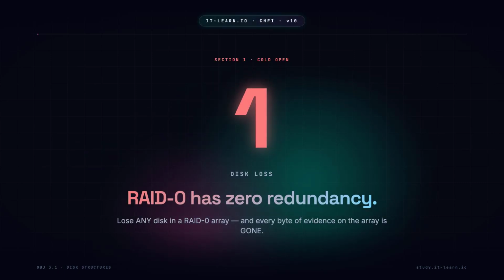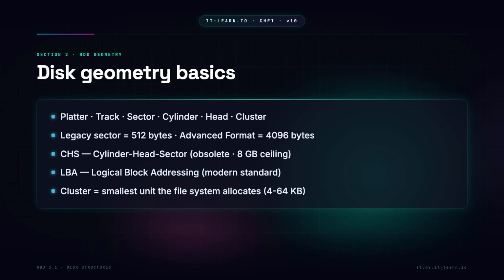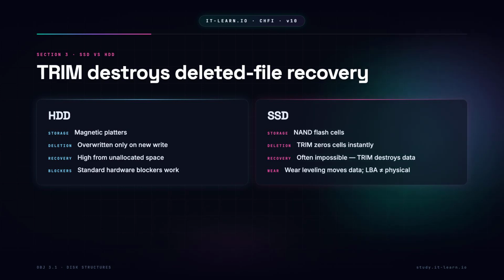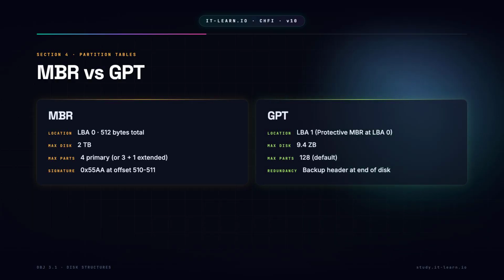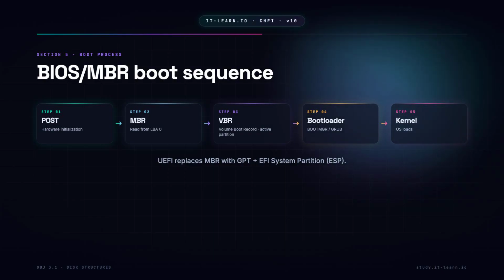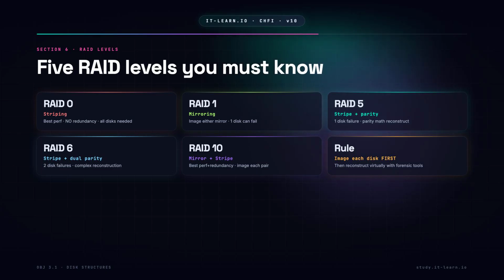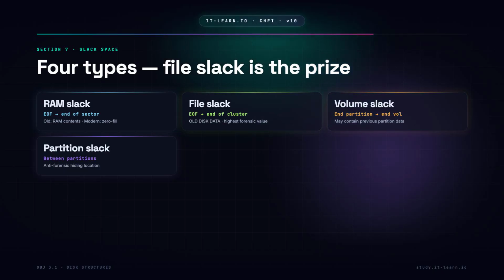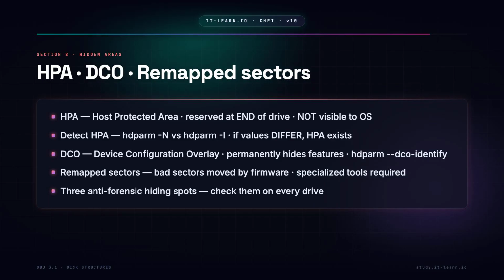Disk Structures & Storage Technologies — MBR, GPT, RAID, SSD vs HDD (CHFI v10 Obj 3.1)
Master EC-Council CHFI v10 Objective 3.1 — Disk Structures and Storage Technologies. Lose one disk in a RAID-zero array and you lose every byte of evidence. This is why a CHFI does not skip the storage layer — you need to know what is UNDER the file system. Disk geometry, partition tables, RAID, slack space, and the hidden areas attackers use to bury evidence.

This lesson walks every physical and logical layer of a storage device that matters in court — HDD geometry (platter, track, sector, cylinder, head, cluster), CHS vs LBA addressing, SSD vs HDD forensic differences (and why TRIM destroys deleted-file recovery), MBR vs GPT partition tables, BIOS vs UEFI boot sequences, the 5 RAID levels with reconstruction approaches, slack space types (file slack is the prize), and HPA/DCO hidden areas that most amateur examiners never check.

✅ HDD geometry — platter, track, sector, cylinder, head, cluster
✅ SSD vs HDD — why TRIM destroys deleted-file recovery on SSDs
✅ MBR (2 TB · 4 primary) vs GPT (9.4 ZB · 128 partitions + backup header)
✅ BIOS/MBR vs UEFI/GPT boot sequences
✅ RAID 0 · 1 · 5 · 6 · 10 — performance, redundancy, reconstruction
✅ Slack space — RAM, file, volume, partition (file slack = HIGHEST value)
✅ HPA + DCO hidden areas — detect with hdparm -N vs -I

⏱ CHAPTERS
0:00  Cold open — RAID 0 disaster
0:30  HDD geometry — platter to cluster
1:26  SSD vs HDD — TRIM destroys recovery
2:33  MBR vs GPT partition tables
3:34  BIOS vs UEFI boot sequence
4:29  RAID levels 0/1/5/6/10
5:36  Slack space — file slack is the prize
6:42  HPA + DCO hidden areas
7:40  Recap + Obj 3.2 tease

SECTOR SIZES — Legacy = 512 bytes · Advanced Format = 4096 bytes (4Kn or 512e)

MBR — LBA 0 · 512 bytes · 2 TB max · 4 primary · signature 0x55AA at offset 510

GPT — LBA 1 · 9.4 ZB · 128 partitions · 128-bit GUIDs · BACKUP header at end of disk

BOOT — BIOS reads MBR → VBR → bootloader → kernel · UEFI reads GPT → ESP → EFI bootloader → kernel

RAID 0 = no redundancy (all disks needed) · RAID 1 = mirror · RAID 5 = stripe+parity · RAID 6 = dual parity · RAID 10 = mirror+stripe

RAID RULE — image each disk FIRST, reconstruct virtually with forensic tools

SSD — check TRIM: `fsutil behavior query DisableDeleteNotify` (0 = TRIM enabled)

FILE SLACK = between EOF and end of cluster · contains OLD disk data · HIGHEST forensic value

HPA — Host Protected Area · detect: `hdparm -N` vs `hdparm -I` (differing = HPA exists)

DCO — Device Configuration Overlay · detect: `hdparm --dco-identify`

▶ COMING NEXT: Objective 3.2 — File Systems: Windows, Linux & macOS